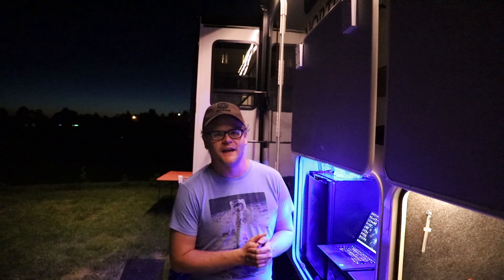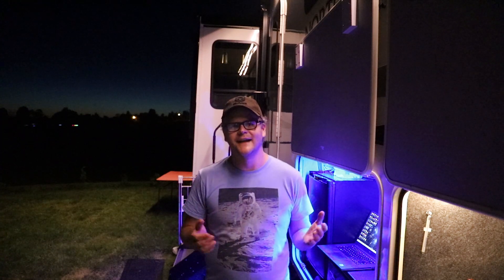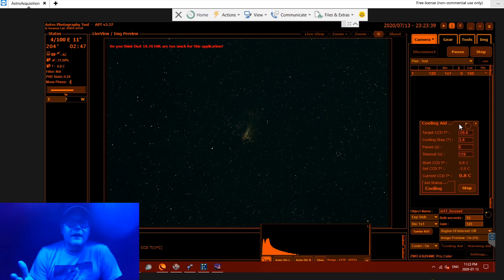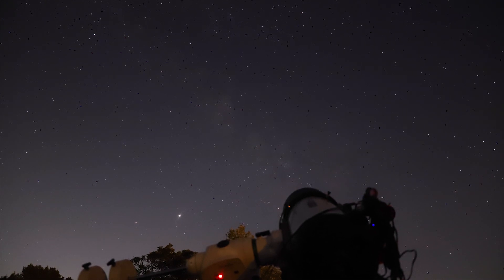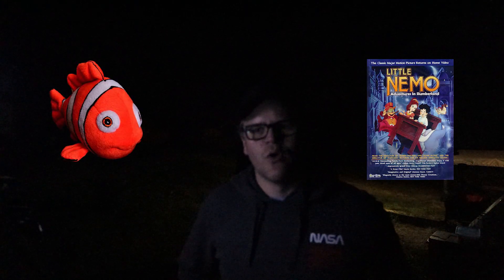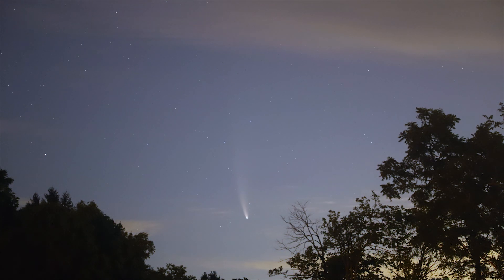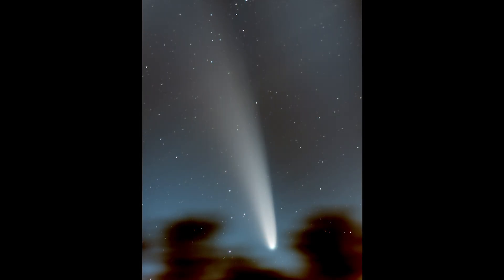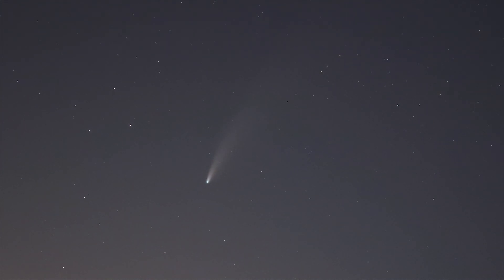The Omega Nebula & Comet NEOWISE - Flamboro Valley Campgrounds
Its official. We are traveling across Canada. Our first stop was Flamboro Valley Campgrounds. Its a beautiful bortle 4 zone, with lots of fun attractions for the family. I was able to capture some great images, as well as unforgettable memories.

EQUIPMENT:
Telescope: Celestron RASA 8"
Mount: Sky-Watcher EQ6-R Pro
Camera: ZWO ASI294MC Pro
Mini PC: Beelink AP34 pro Mini PC
Canon Camera: D mark ii
Canon Lens: stock 25 to 105mm

0:00 - Leaving Rice Lake
1:28 - Flamboro Valley Campgrounds
2:50 - Getting to the Astrophotography
5:00 - Shooting Messier 17
7:38 - Shooting Comet NEOWISE
8:10 - The Results